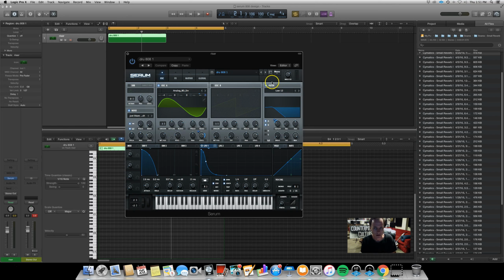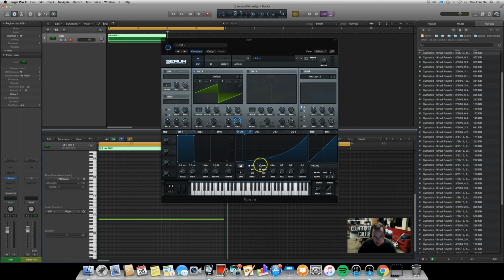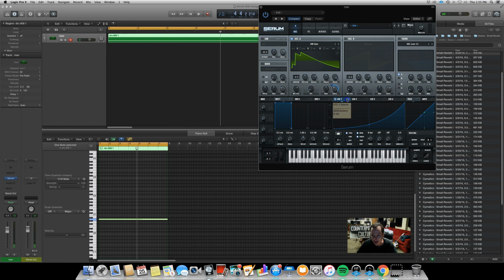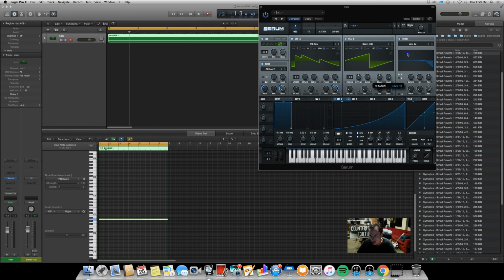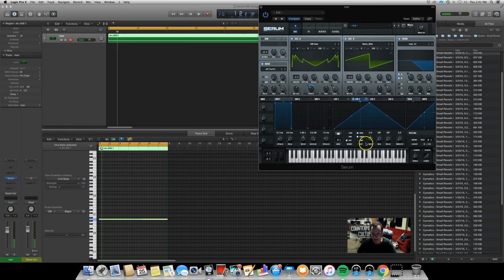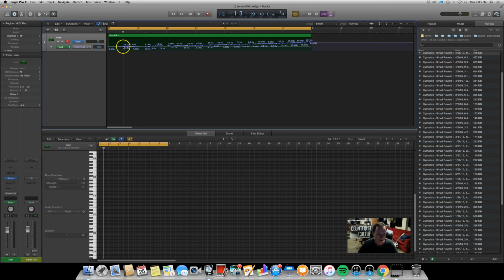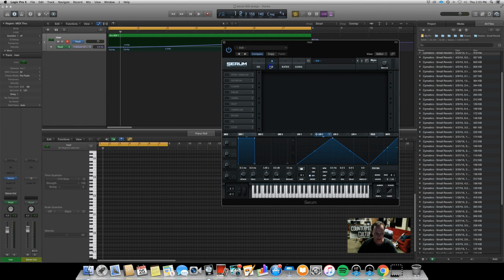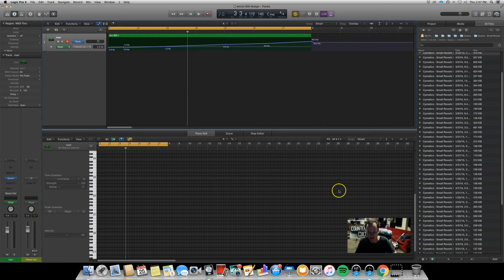Serum Fundamentals: Risers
The first of many videos on Serum! In this video I cover building a riser. Risers are a common effect sound used in build ups. In this video, I cover the oscillators, LFO controls, effects and automation. I hope this helps you out.